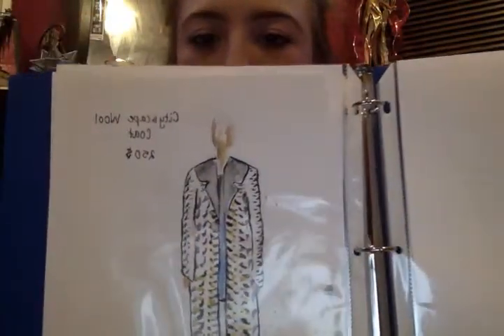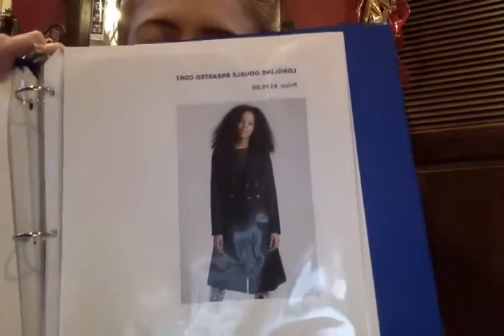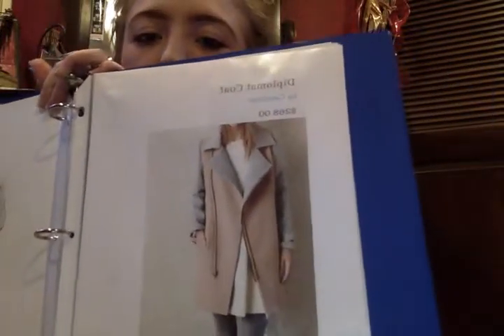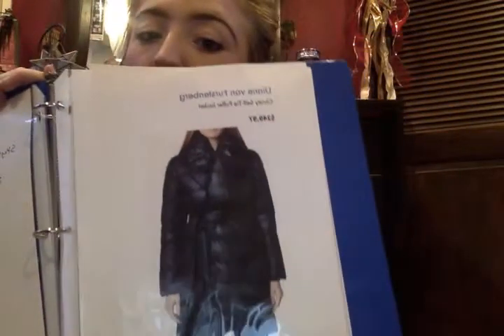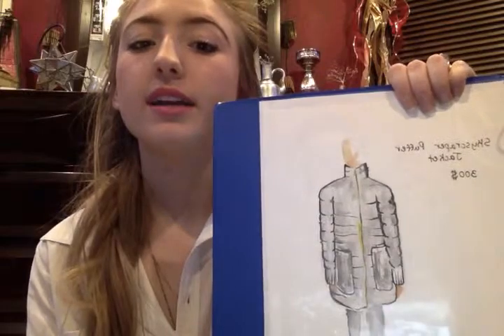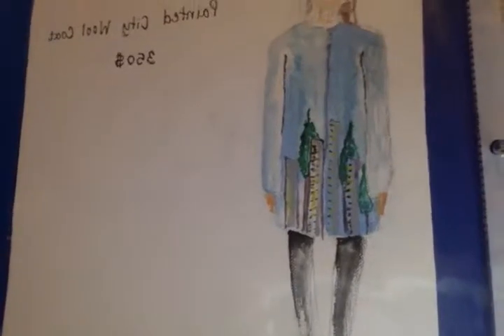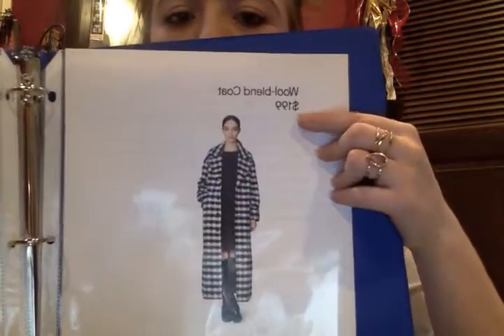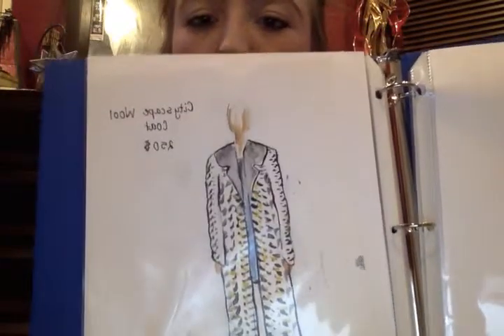Product Development FIDM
Entrance Project Portfolio Application Video - Marissa Miller